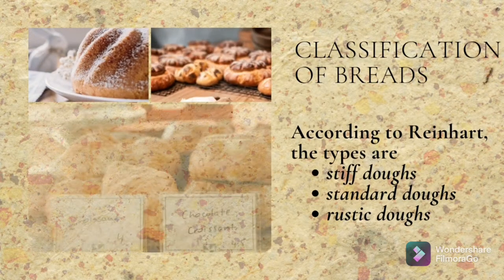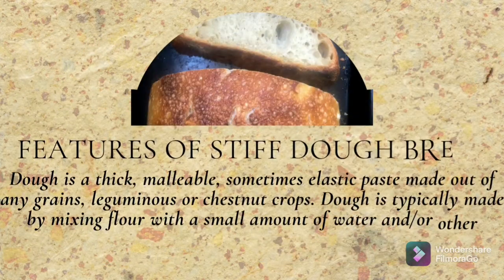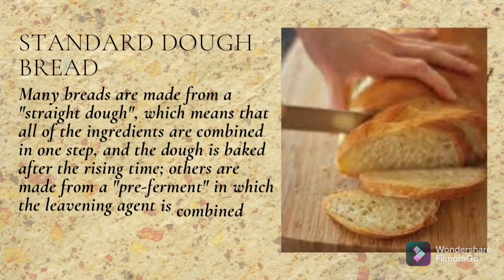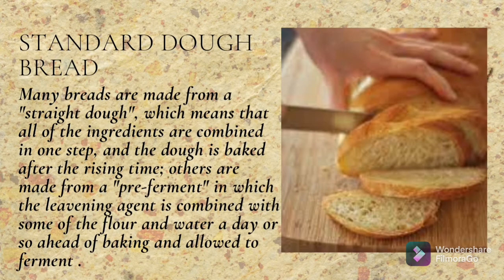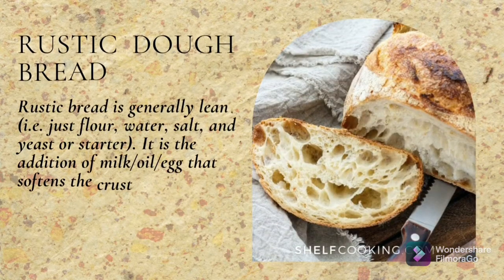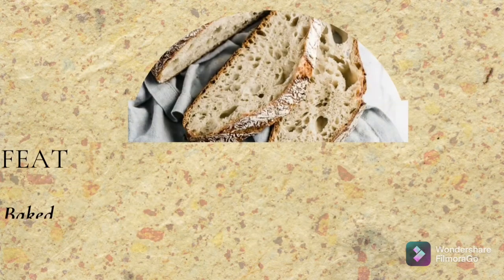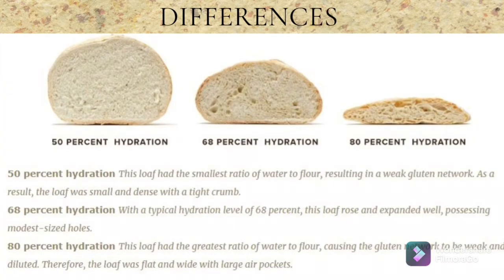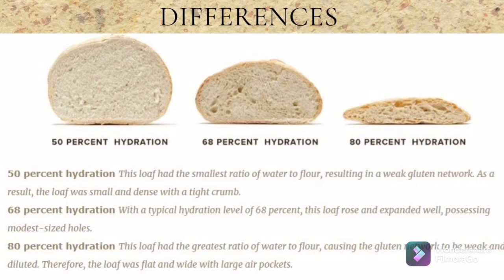Bread | Classification of Bread | Features of bread |Differences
This Video Tells about
1. Significance of Bread
2. Reinhart Classification of Bread
3.Features of Bread under each types of Bread
4.Differences among the types of Breads
in brief